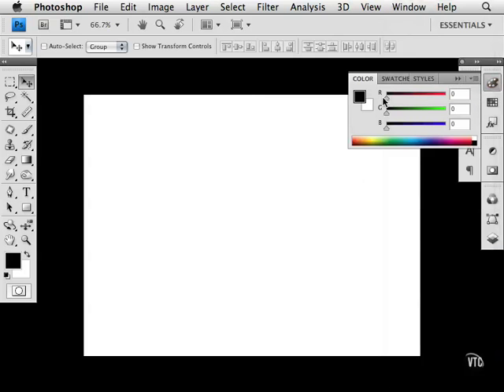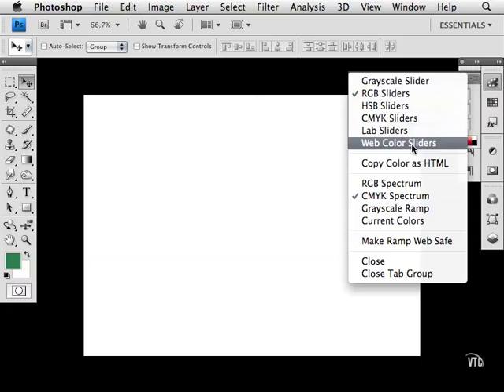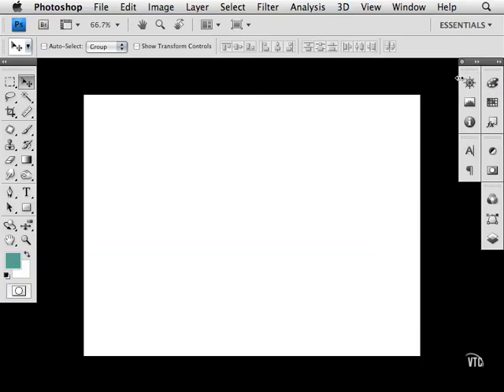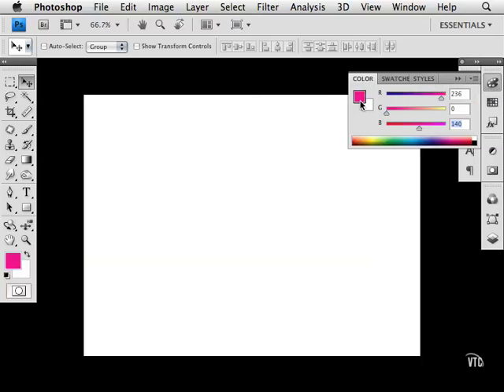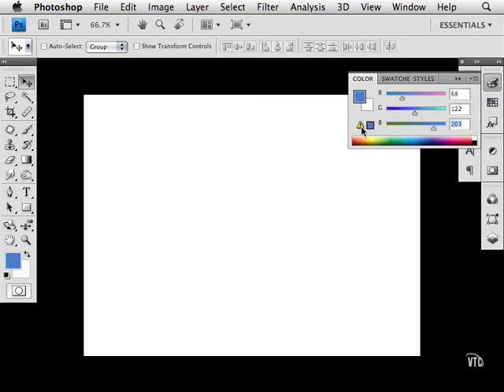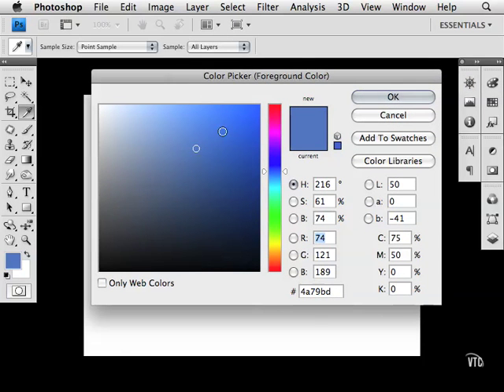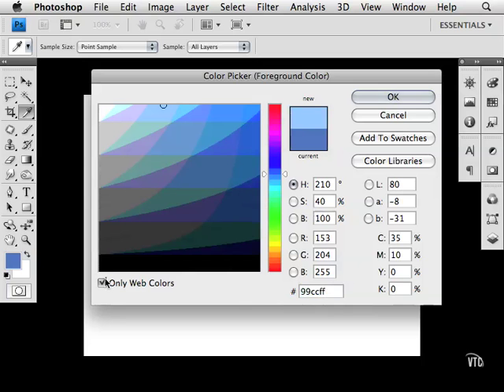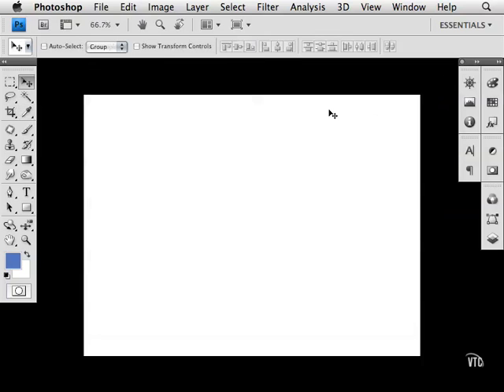08 01 Color Palettes